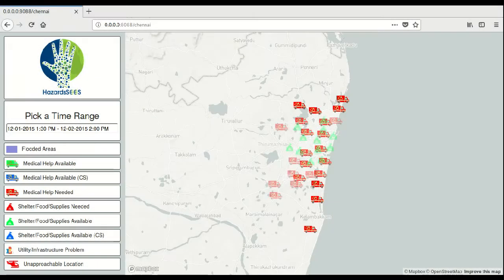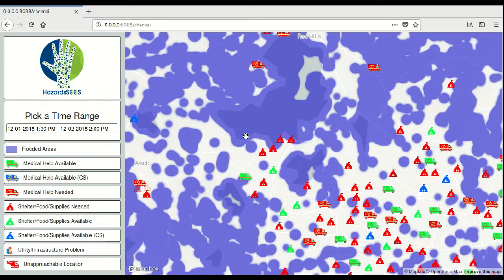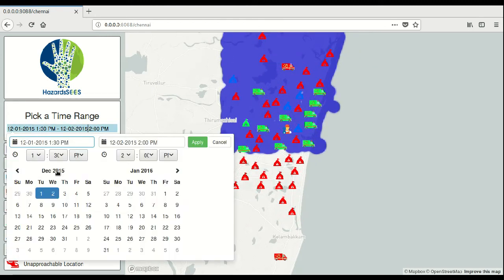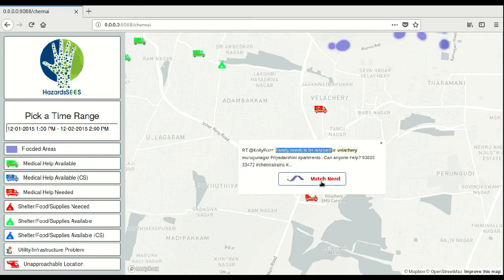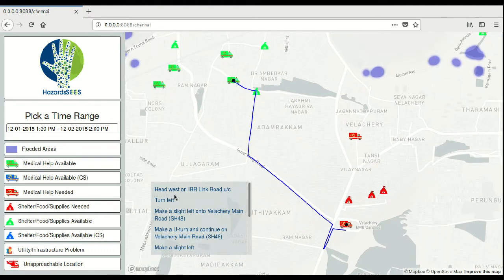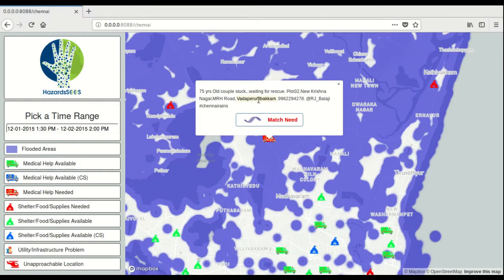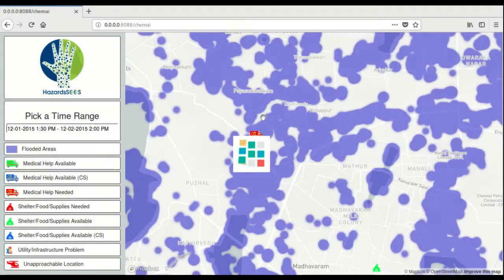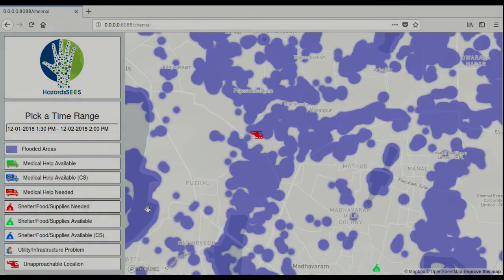Hazards SEES: Disaster Relief Coordination and Response pipeline.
Developed by Shruti Kar and Hussein S. Al-Olimat